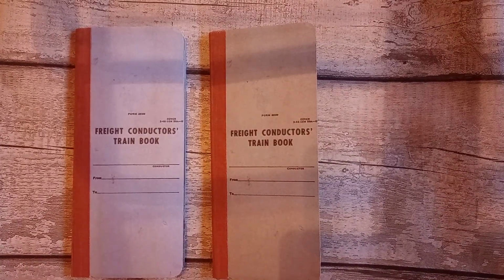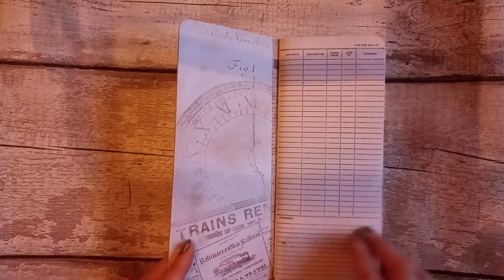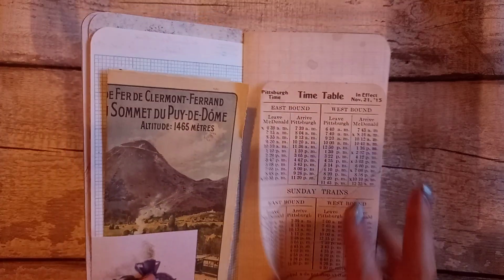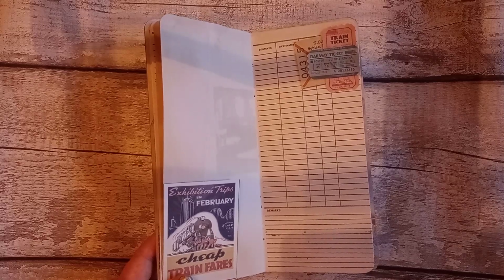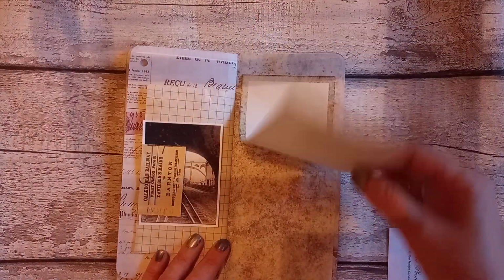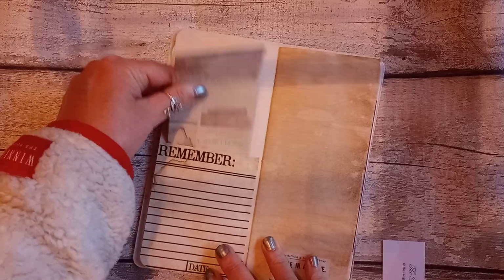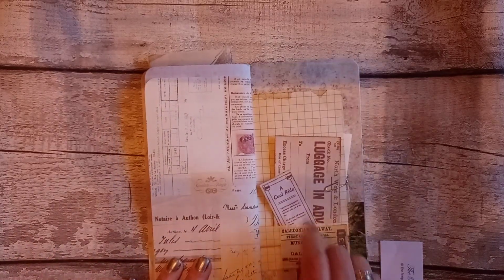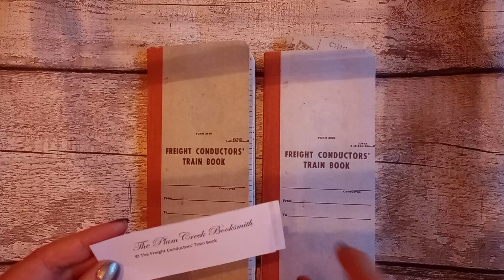Vintage Train Themed Junk Journals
Todays flip thru is of steam train themed junk journals. The cover is made using a printable I purchased from The Plum Creek Booksmith: